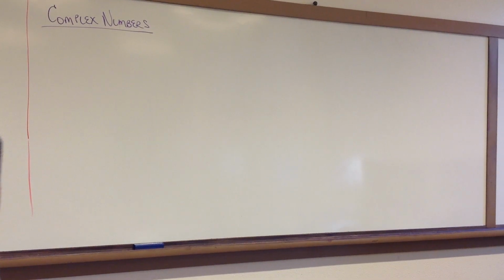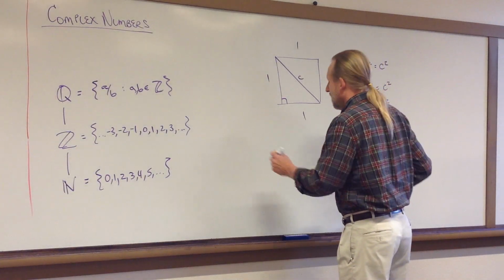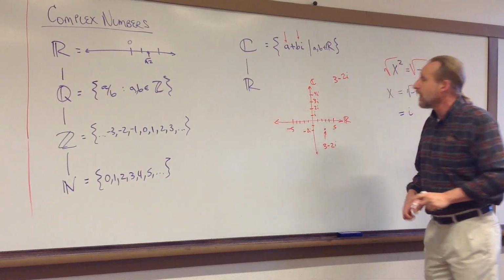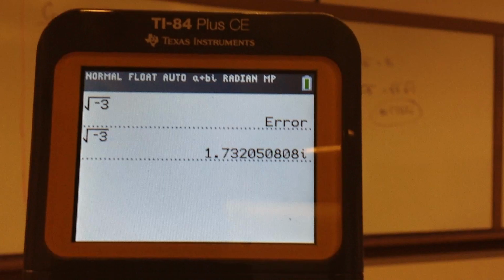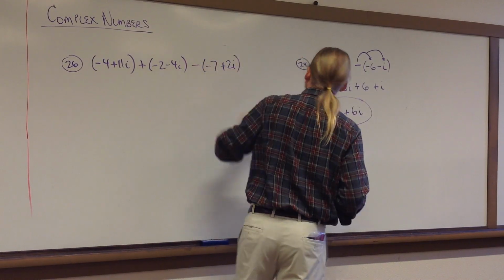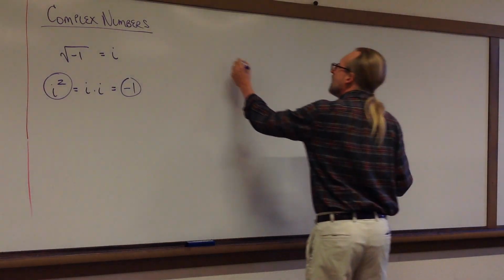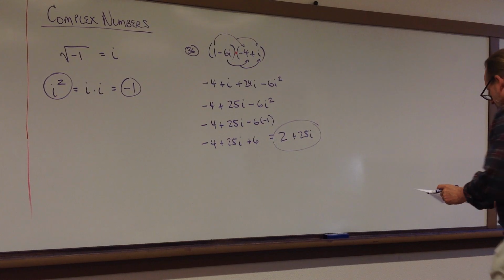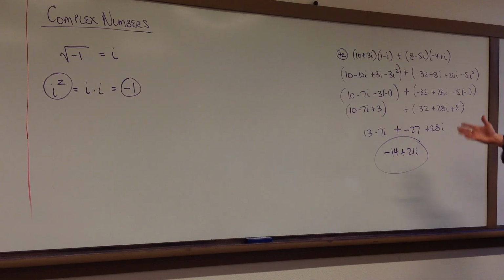Complex Numbers (Week 7)